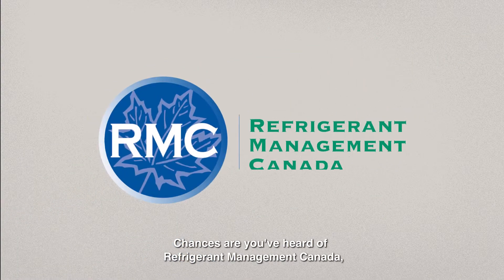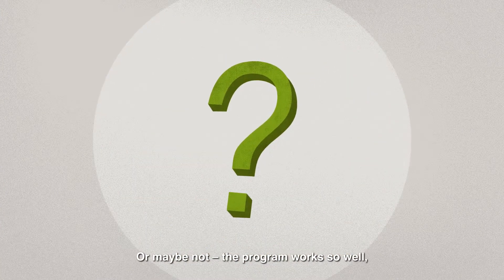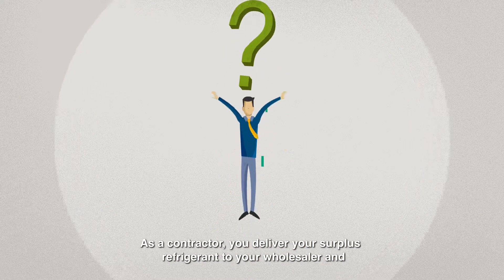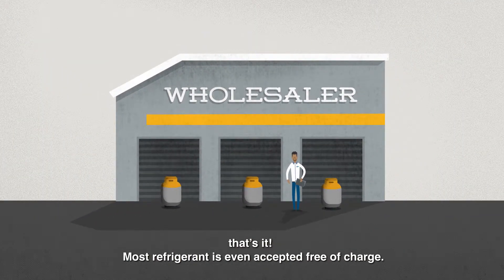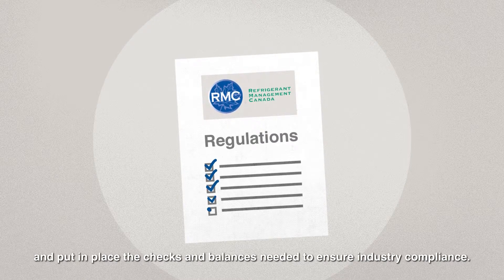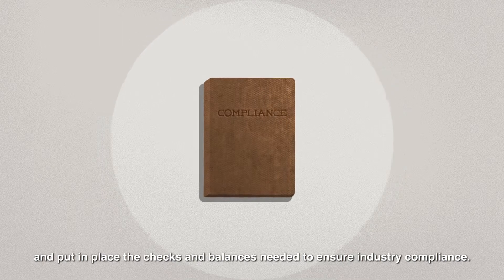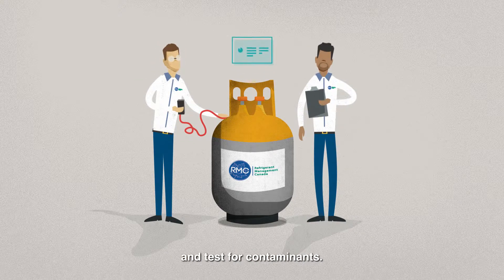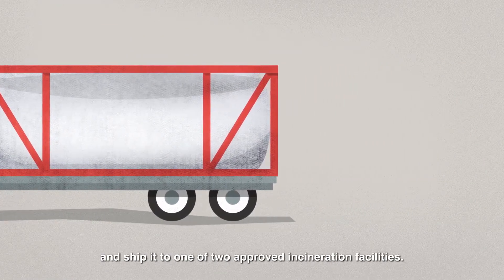Refrigerant Management For Contractors